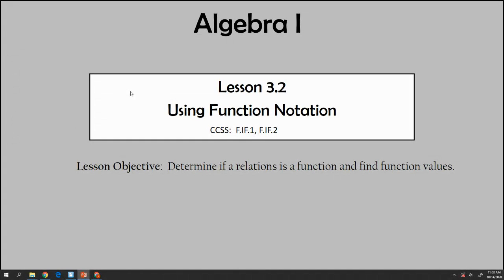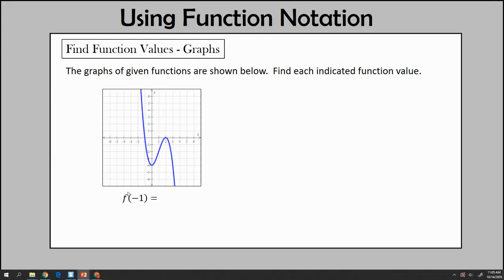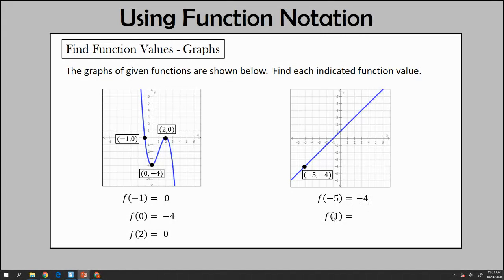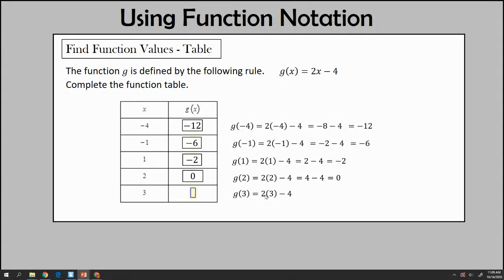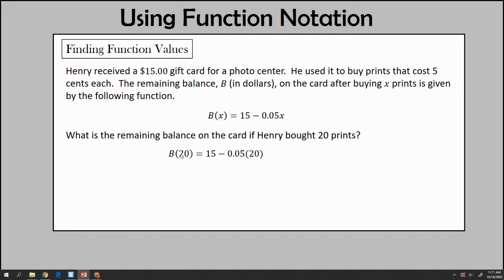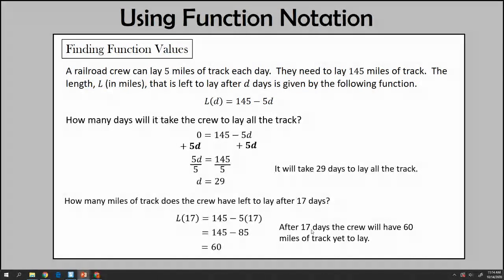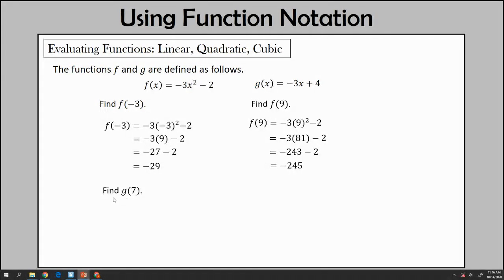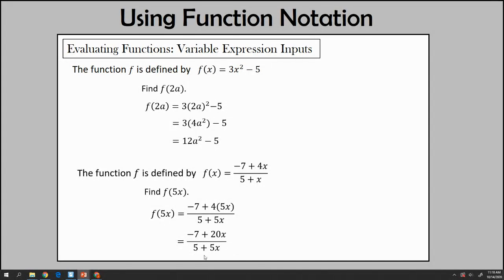3.2 - Alg. - Function Notation / Finding Values